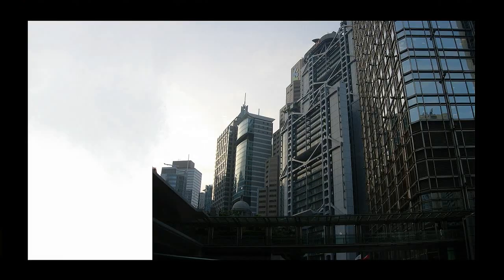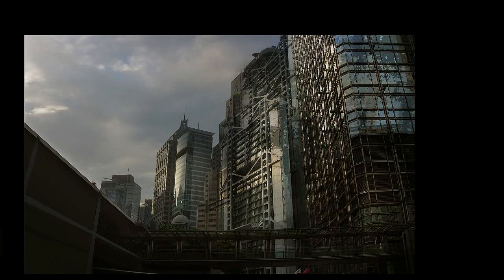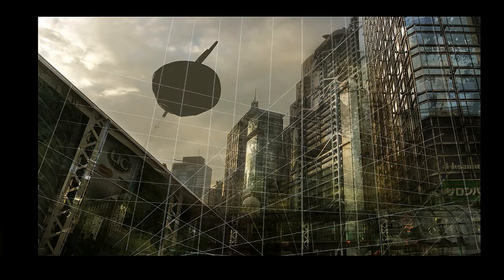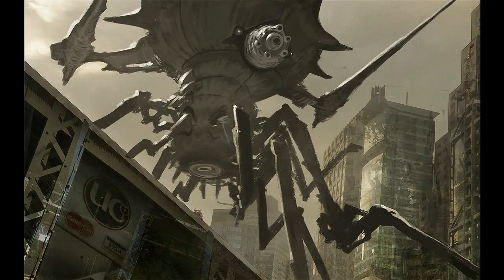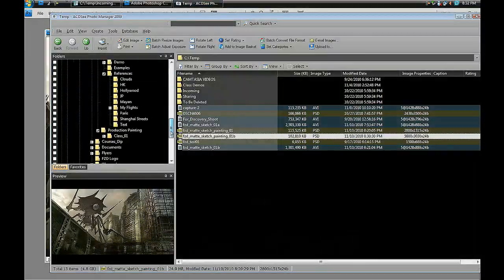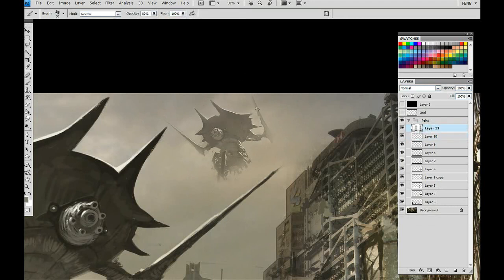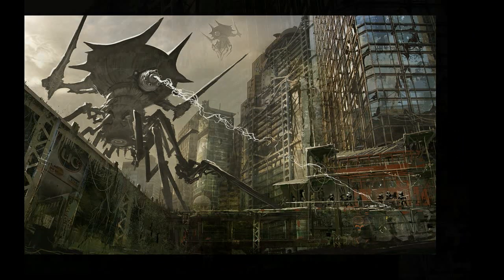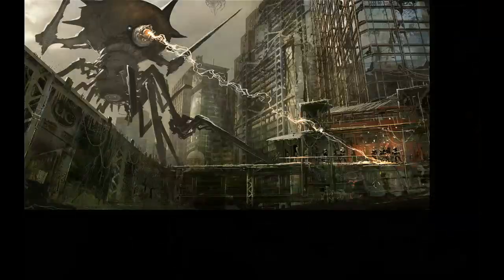Design Cinema – EP 39 - UFO Attacks!